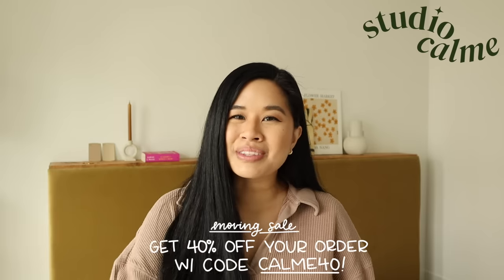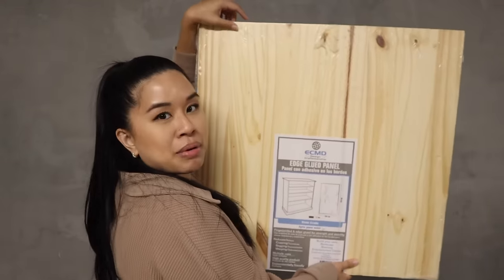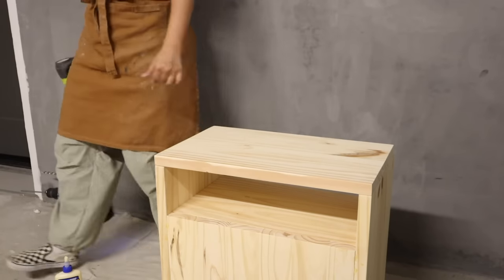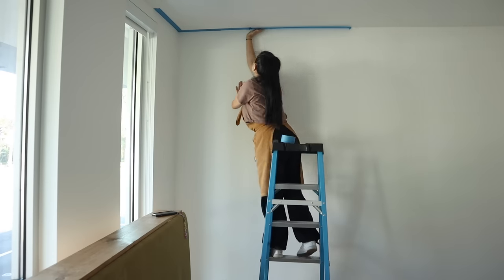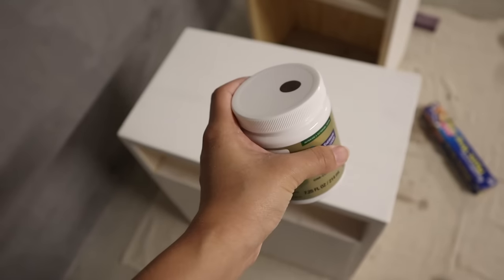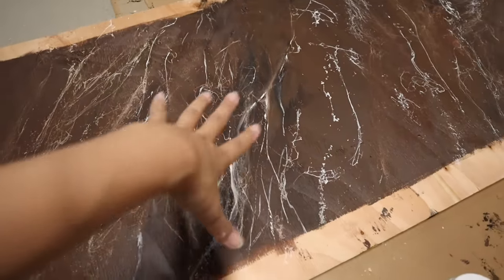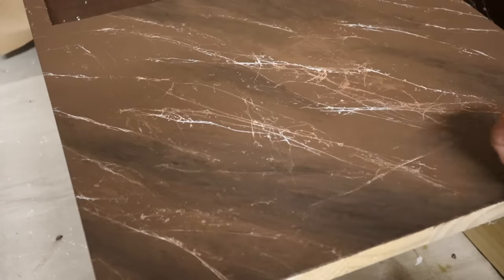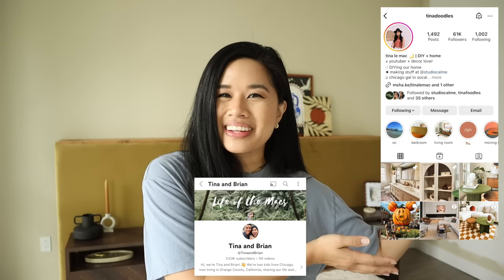MAKING $2,000 MARBLE NIGHTSTANDS FROM SCRATCH! *REALISTIC FAUX MARBLE PAINT* (bedroom makeover pt 1)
Today, I'm trying something I’ve always wanted to DIY before, which is creating a marble look by hand with JUST paint and no epoxy. We are definitely going to put these techniques to the test, because I have seen it done before, but I want to try it firsthand and see...can you ACTUALLY get the marble look and make it look luxe and expensive just by painting it?!

♡ My tools